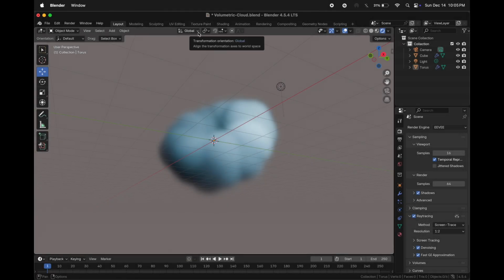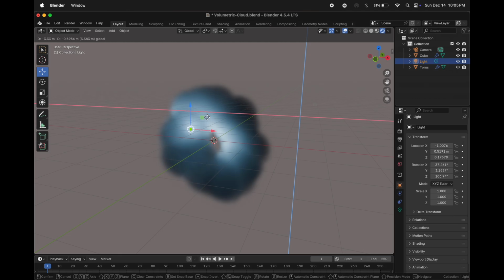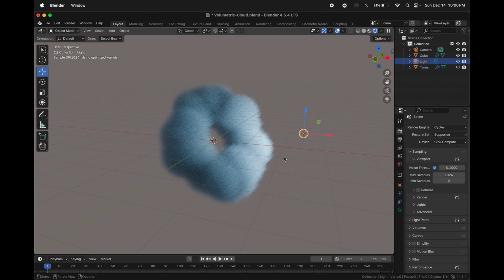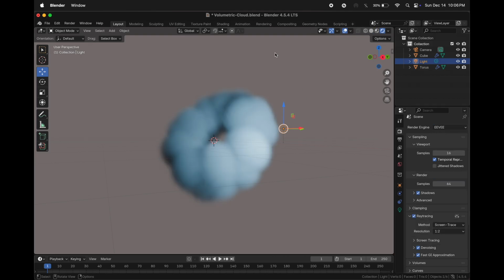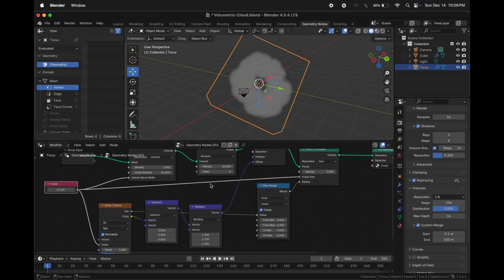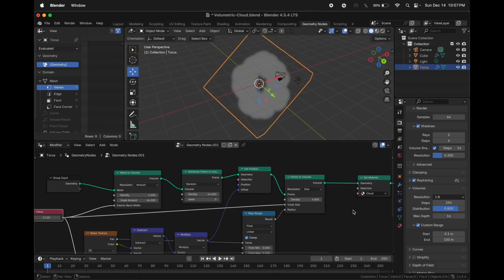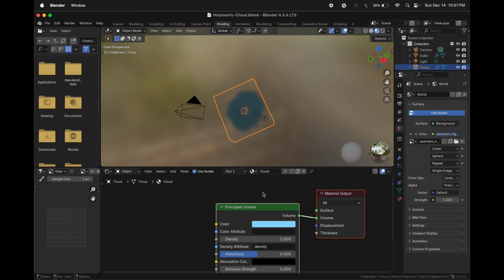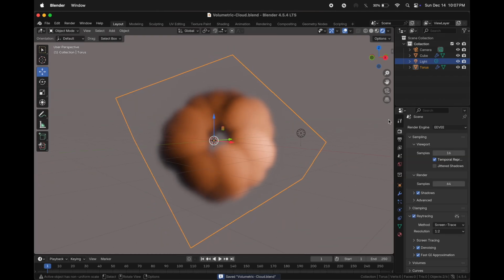Blender 4.5: Mesh to Volumetric Cloud using Geometry Nodes and I failed the rendering image!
Hi all!

I wanted to see how I could render a volumetric cloud that was made from a torus mesh in blender using geometry nodes, but for some reason I have yet to narrow down the rendering image looks horrible despite the cloud looking fine on EEVEE and Cycles in the layout tab!

I was using a macbook air with no fan so the rendering took a while in addition to making my macbook uncomfortably hot, so that ended up taking alot of time hence why the video is out a bit late!

I'll using my desktop GPU to re-try the volumetric rending and see if it goes more smoothly there next time!

Chamber by Riyhsal
Creative Commons — Attribution 3.0 Unsupported